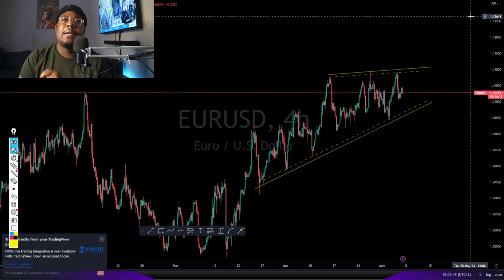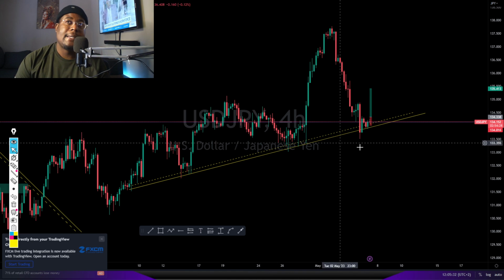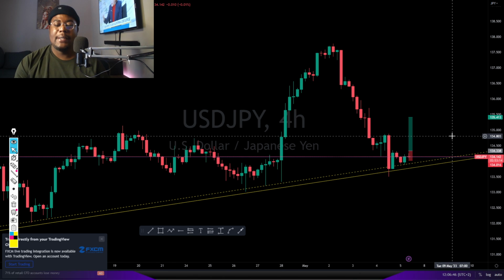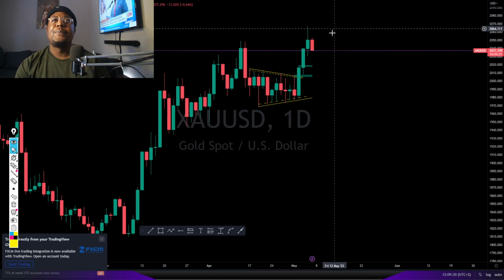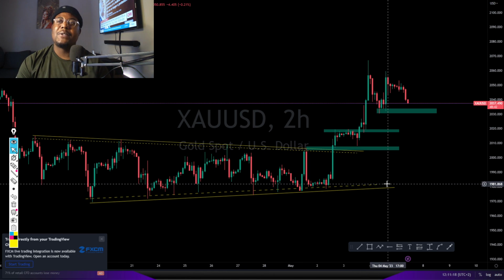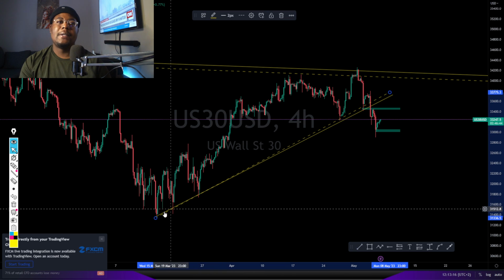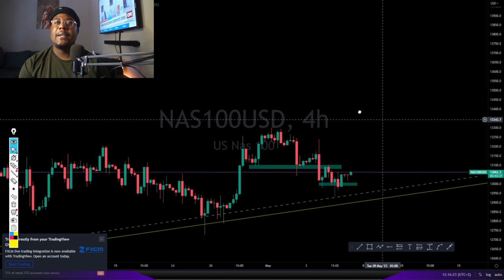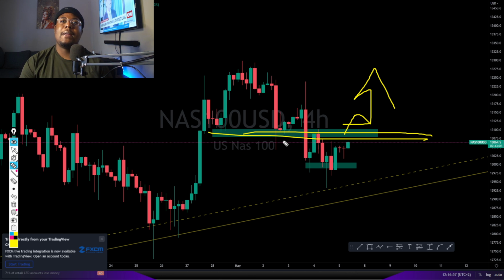NFP DAY | NASDAQ 100, US30, EURUSD, USDJPY & GOLD.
My Services:
6 Months Signals $80
Recommended Brokers: EXNESS
I'm on Instagram as @xtrahot_forex